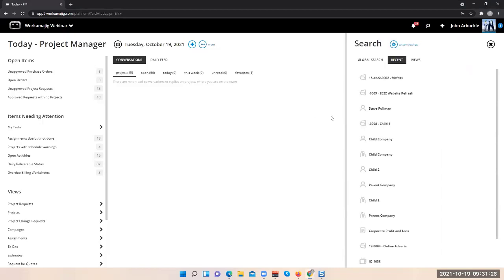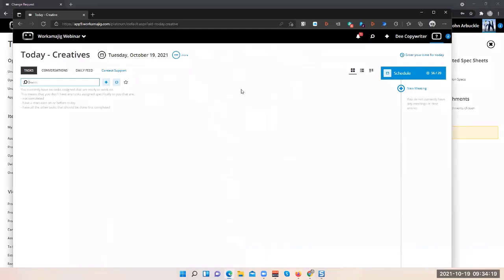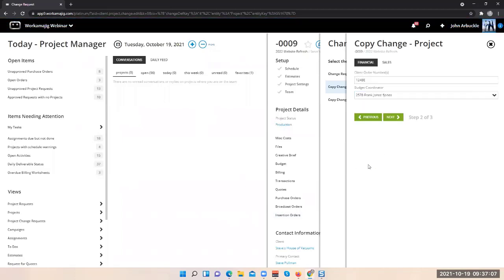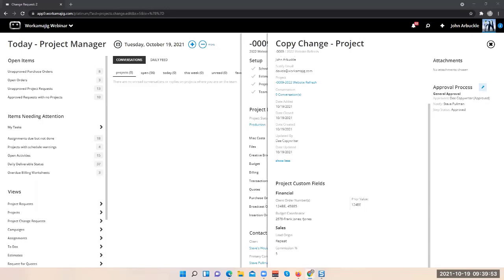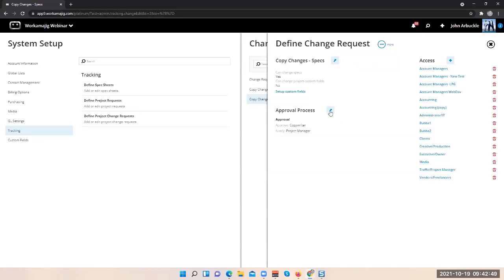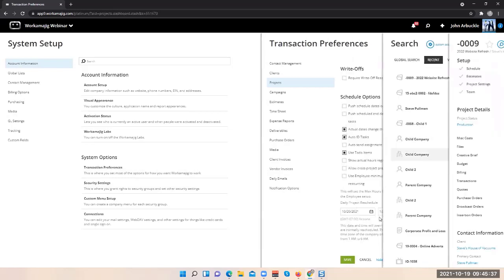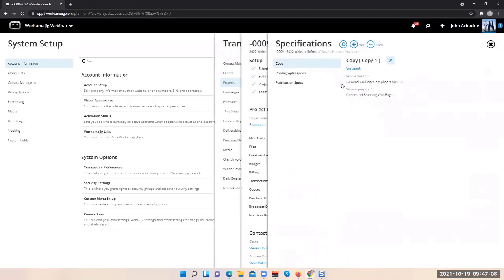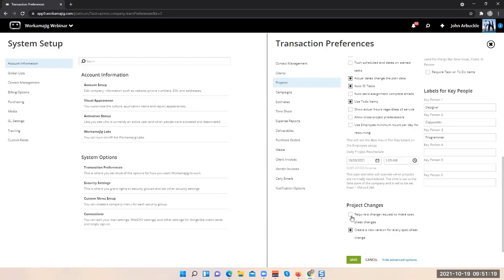Workamajig Tutorial on Project Change Requests | Webinar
Get familiar with requesting project changes - without sending your team in a panic.